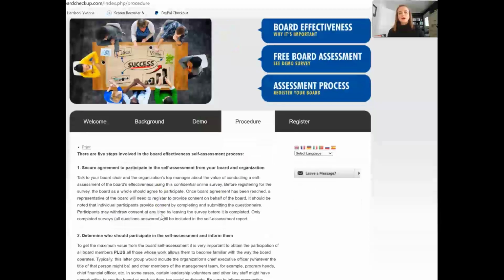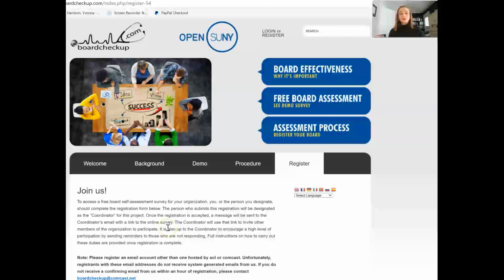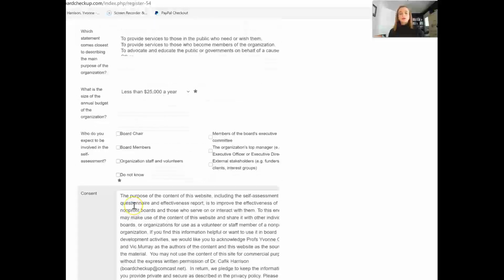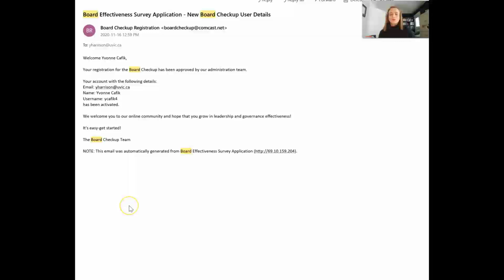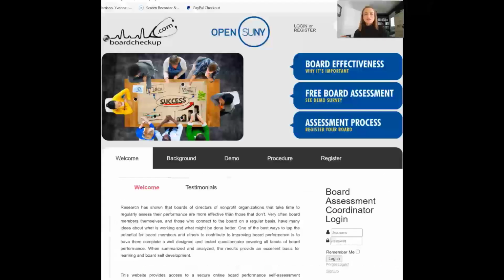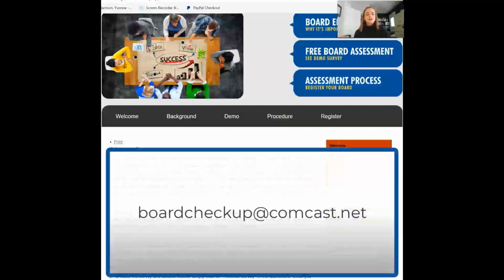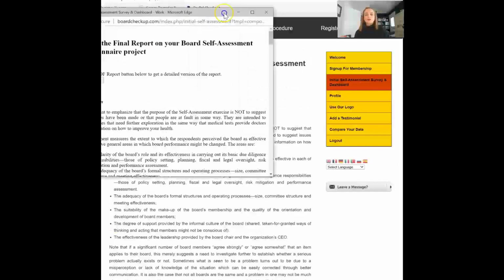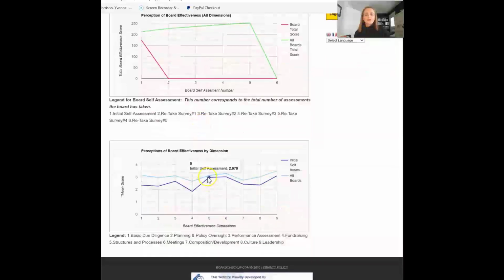Boardcheckup Getting Started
This video provides an overview of Boardcheckup.com and explains how to get started.